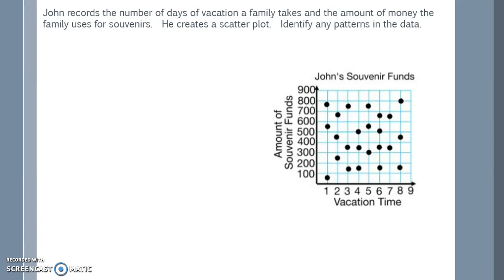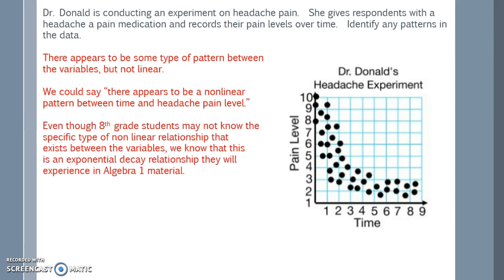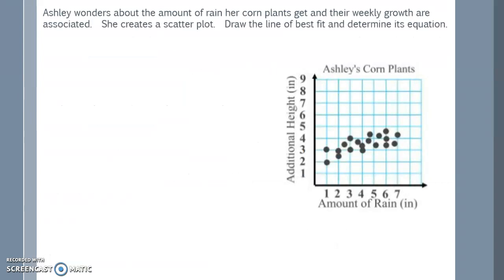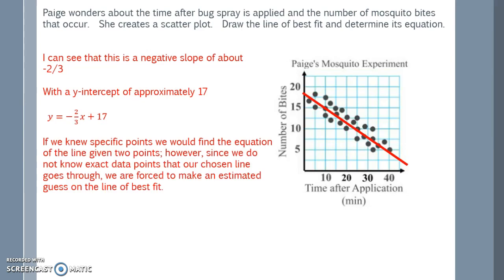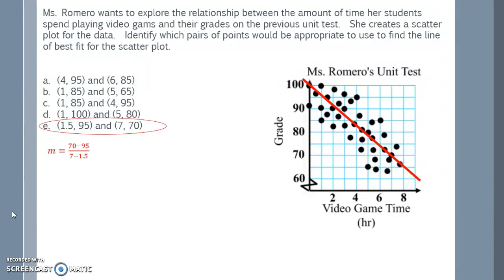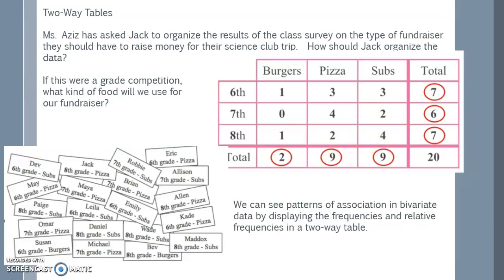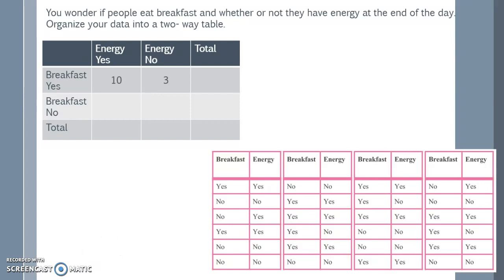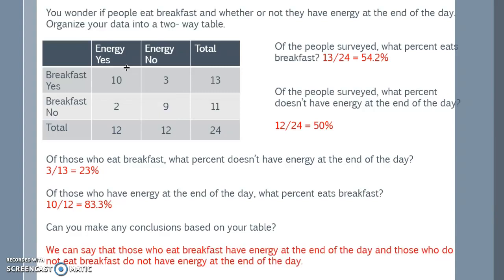MATH 278 8.SP Part 1